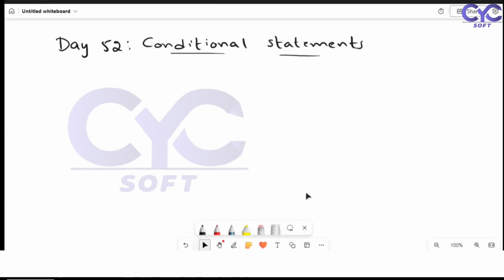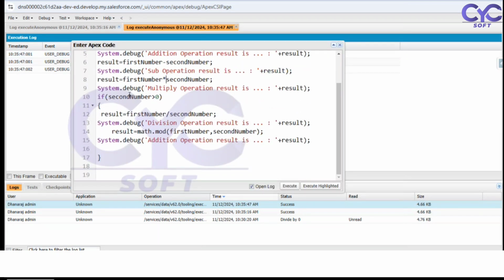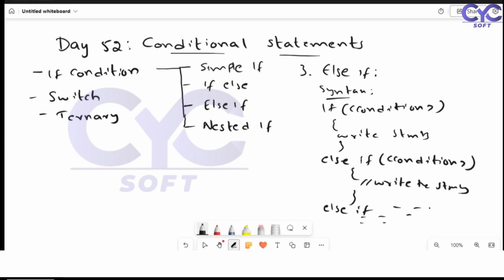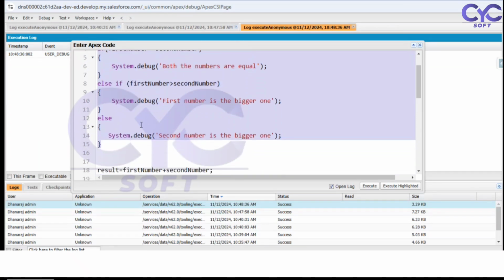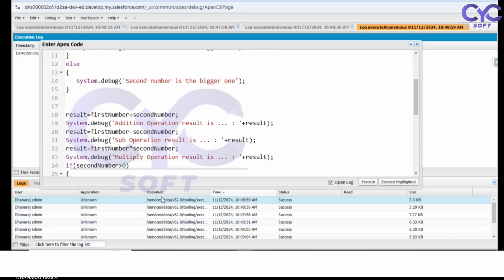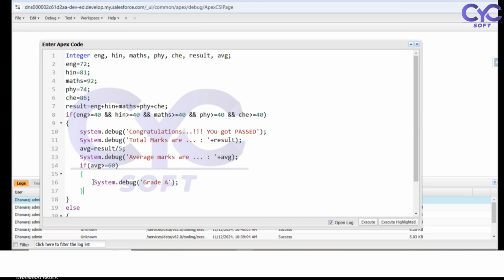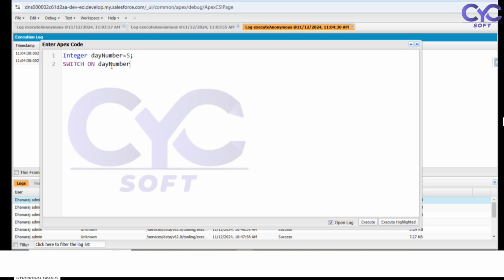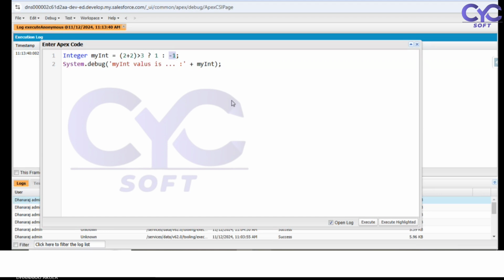Conditional Statements | Salesforce Training In Madhapur | Salesforce classes online free | CYCSOFT